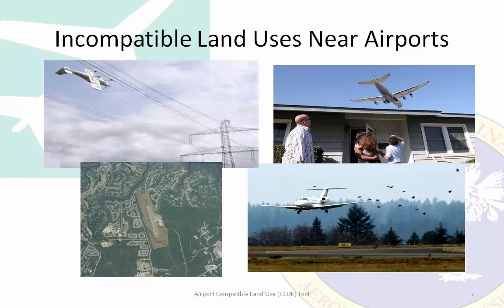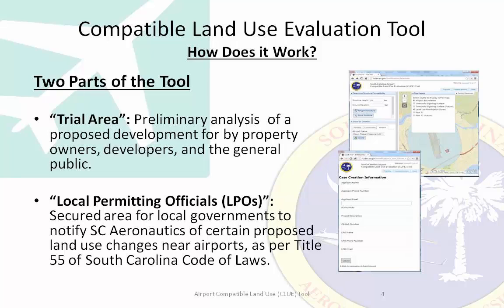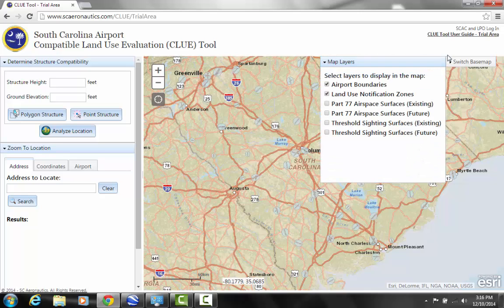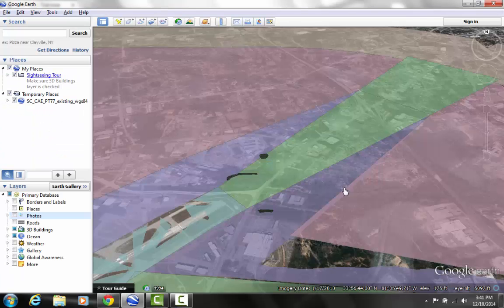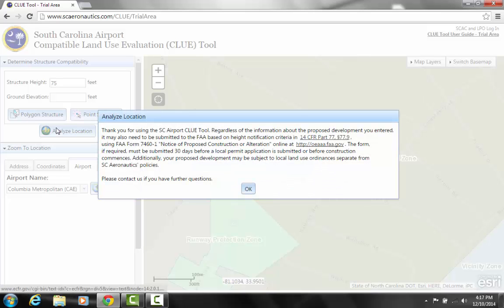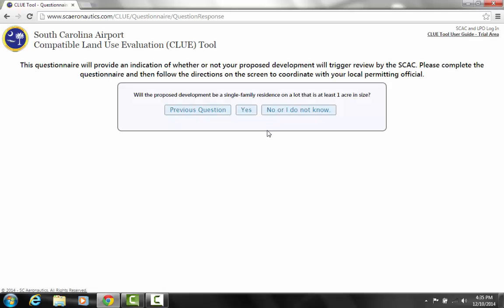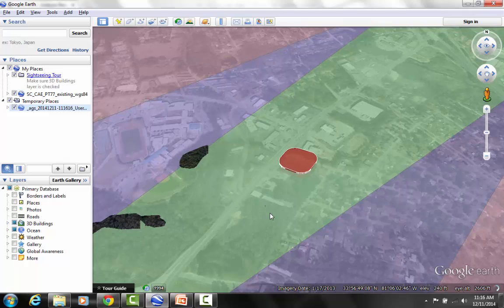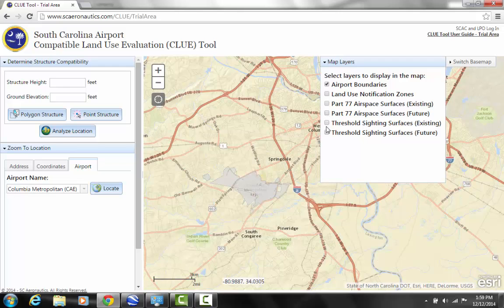Intro to Compatible Land Use Evaluation (CLUE) Tool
An introduction to the South Carolina Aeronautics Commission's online tool to help protect people and property around the state's public airports.